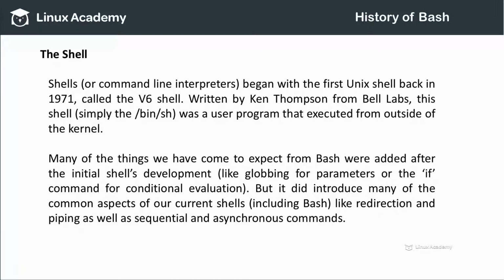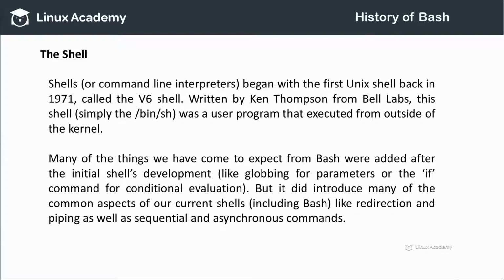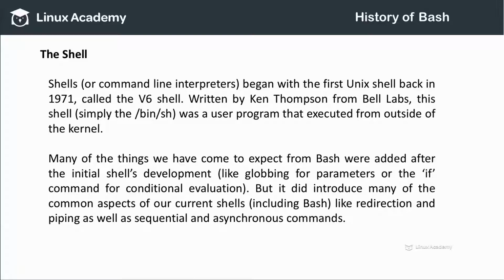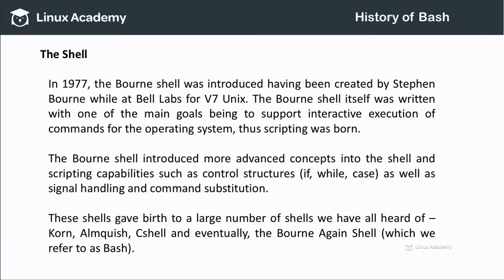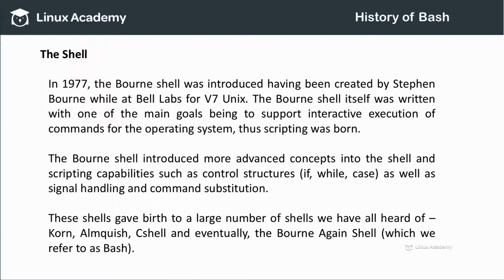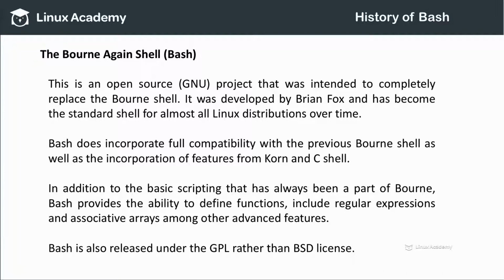History of Bash scripting tutorial for beginners For System Administrator Part 2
History of Bash scripting tutorial for beginners For System Administrator